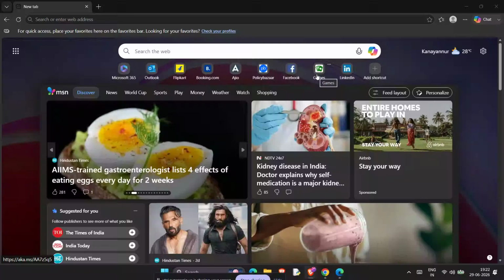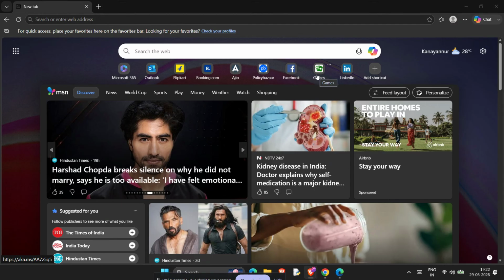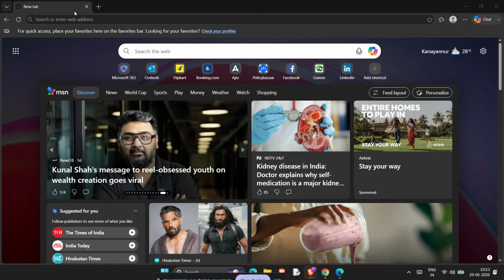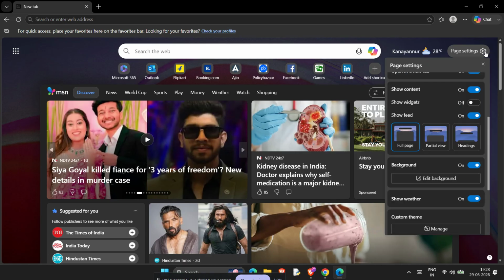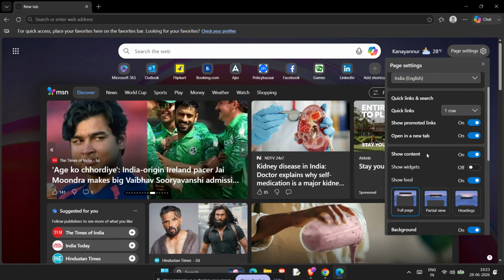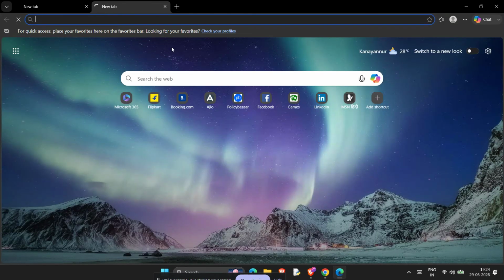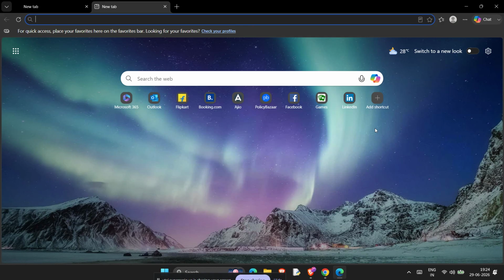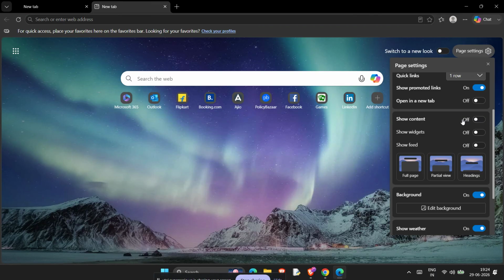How To Block Msn News (Step By Step Guide)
Learn how to block MSN news in Microsoft Edge by turning off the new tab content feed. This quick tutorial shows you how to open Page Settings, change the Content option, and clean up your browser instantly.

🕚Timestamps:
0:00 Intro
0:18 Open A New Tab In Microsoft Edge
0:31 Click The Gear Icon In Page Settings
0:44 Find The Content Dropdown Menu
0:56 Turn Show Content To Off
1:10 Confirm MSN News Is Blocked
1:22 Outro

✍️What You'll Learn In This Video:
• How To Block MSN News In Microsoft Edge
• How To Turn Off The Edge New Tab Content Feed
• How To Use Page Settings To Clean Up New Tabs
• How To Remove The MSN News Grid Instantly
• How To Make Microsoft Edge Look Cleaner

💡Pro Tips:
• If the change does not appear immediately, open a fresh new tab after saving the setting.
• Use the gear icon anytime you want to turn content back on later.
• This method works without extensions or extra downloads.
• Turning content off can make your new tab load look much simpler and distraction-free.